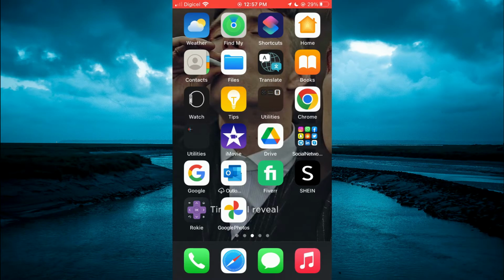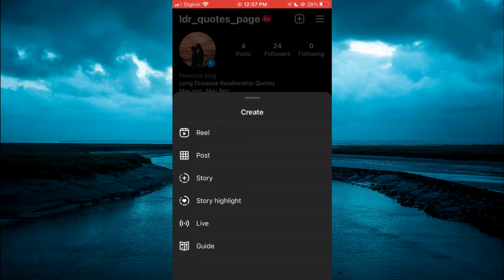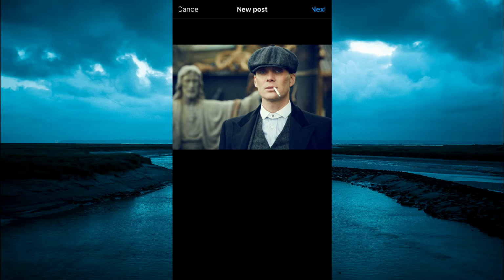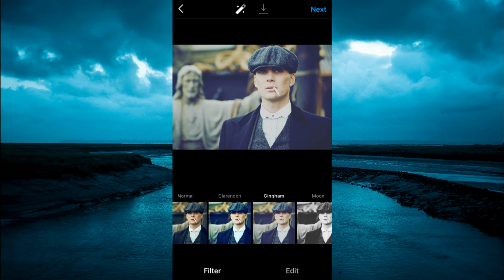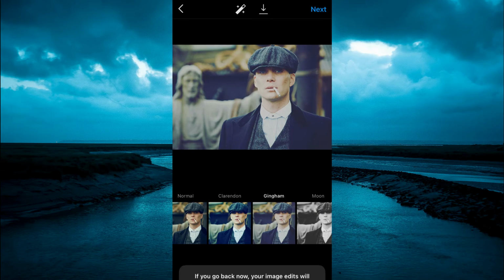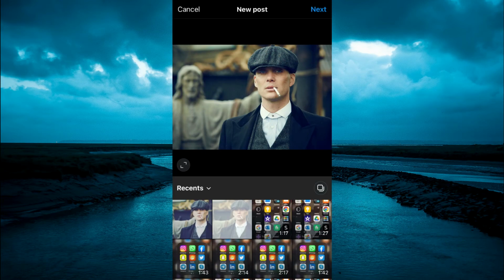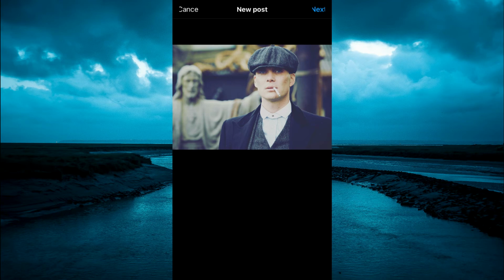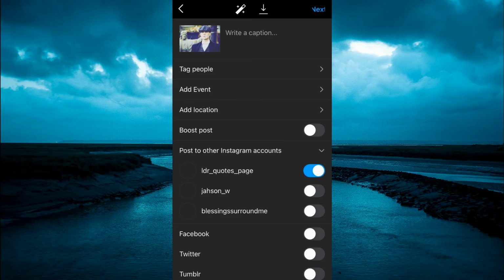HOW TO USE MULTIPLE FILTERS ON INSTARAM POST,how to add more filters on instagram post